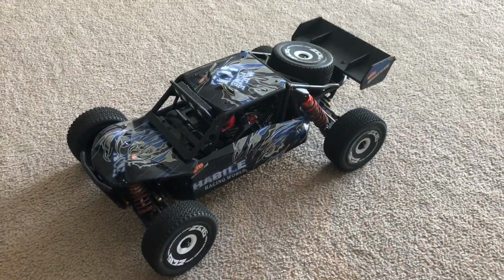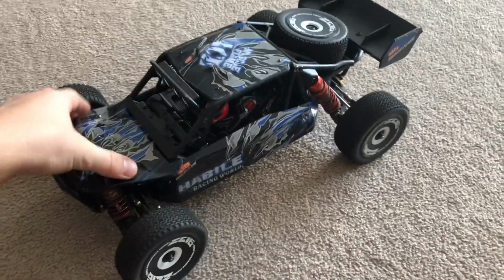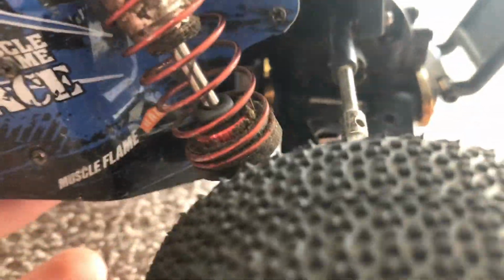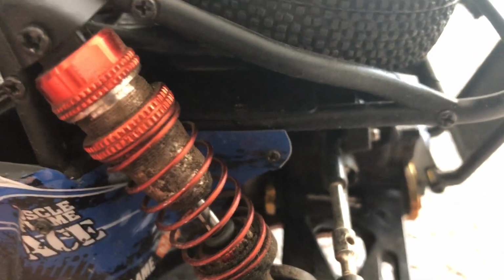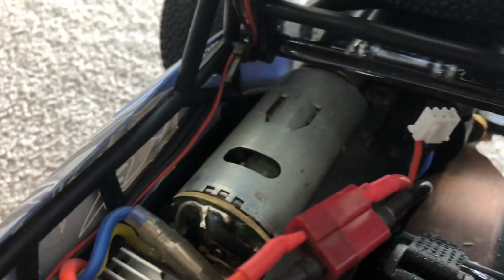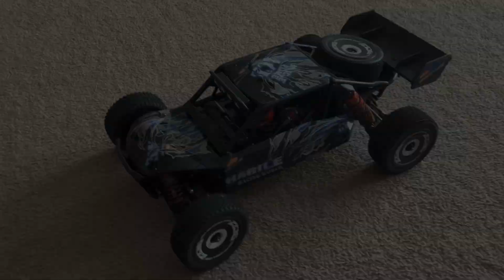Affordable rc review 60km/h WlToys 124018 (Is it really as good as it seems?)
WlToys 124018 review and bash
We push it to its limits and try to see what it can handle.

Specs:

Motor: 550 brushed
Servo: 6kg plastic servo
Dimensions: 356mm long x 208mm wide x 123mm high
Scale: 1/12
Frequency: 2.4g
Battery: 7.2v 2200mah 2s Li-Po
Battery plug: Deans
Chassis material: Aluminum
Battery tray dimensions: 102 long x 35 wide mm
Shocks: 70mm (front)  80mm (back)  Fully adjustable oil filled.
ESC: 2s (7.4v) Li-Po compatible brushed
Driveline components material: Metal
Needed to complete: 4 x AA batteries for transmitter
Proportional: Fully proportional control
Trims: Steering and throttle trim
Top speed: 60km/h
Body clip mounting: 2 pins
Drive system: 4wd
Lights function: yes
Wheel hex size: 12mm

Specs off technohobbies and measured by us

First look: (0:00)
Testing: (0:55)
Final thoughts: (4:23)